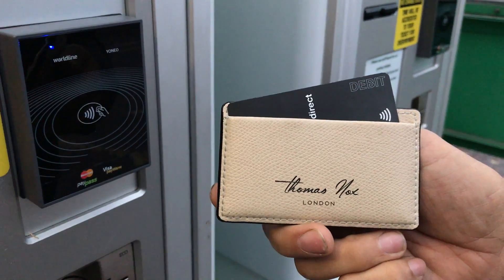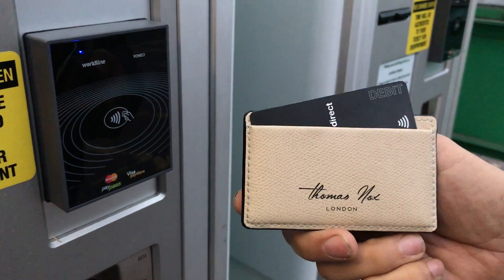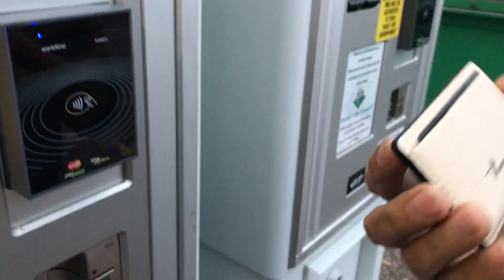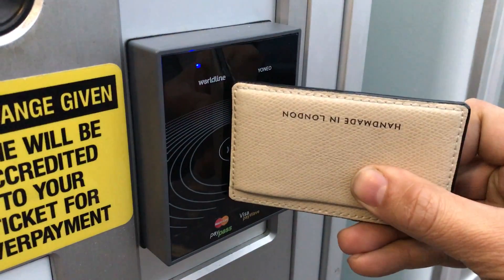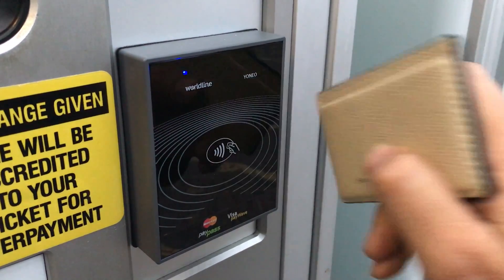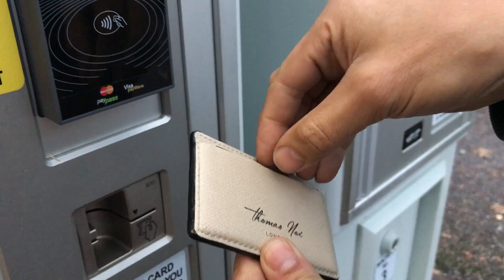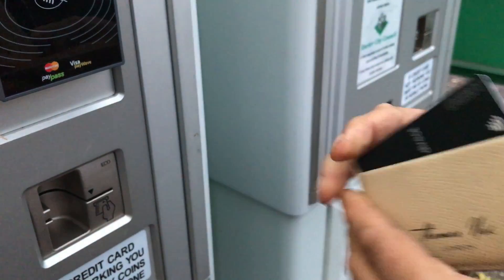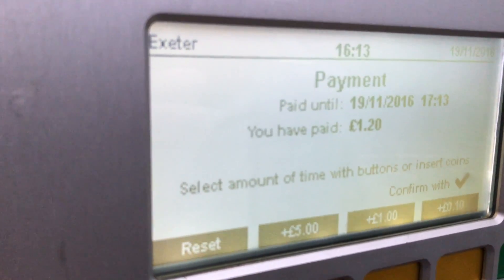RFIDsecur cardholder by Thomas Nox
Testing a brand new RFID blocking cardholder by London based designer Thomas Nox. These cardholders have RFID Cloaked RFIDsecur material stitched into the cardholders protecting upto 4 contactless cards. Stopping any unauthorised access to the data or accidental payments being taken.

RFIDsecur cards and this RFIDsecur cardholder can be bought as a reward by pledging on our Kickstarter campaign.

Thomas Nox
London City-based fashion designer and manufacturer of sustainable, animal friendly and premium quality fashion accessories.